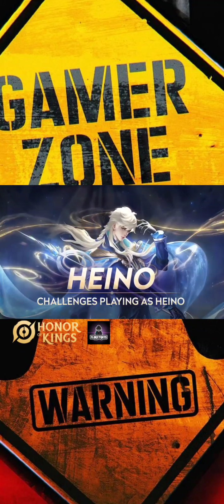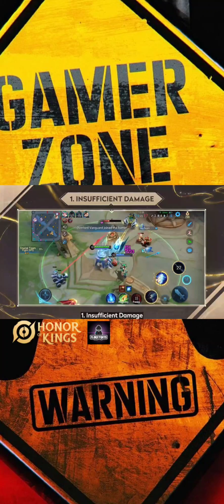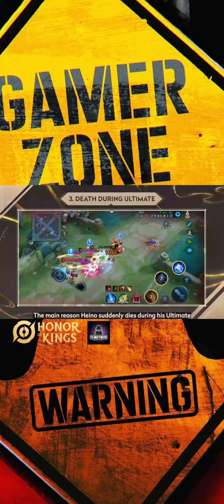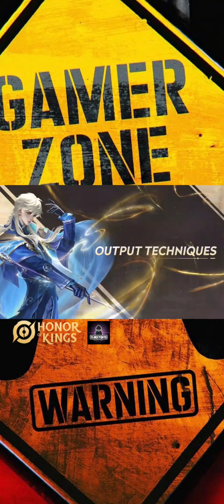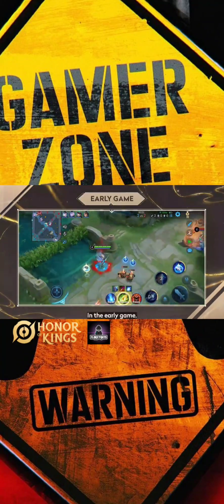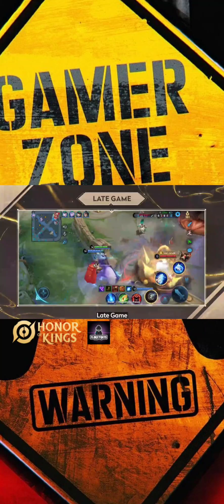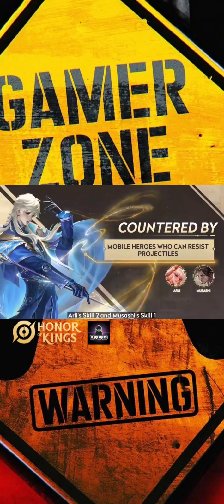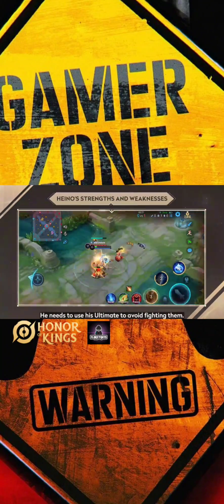HEINO ADVANCE HERO TUTORIAL honorofkings hokstudio @honorofkings